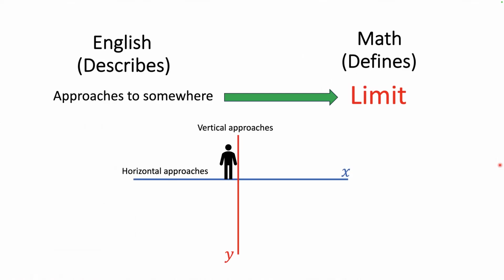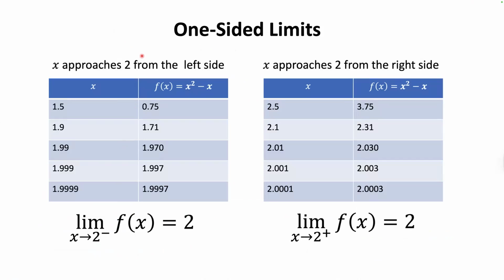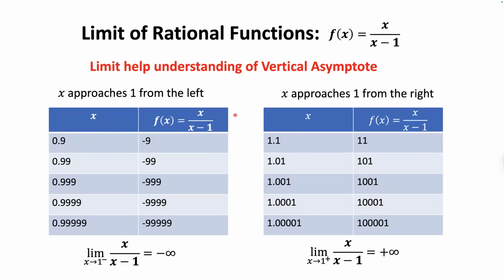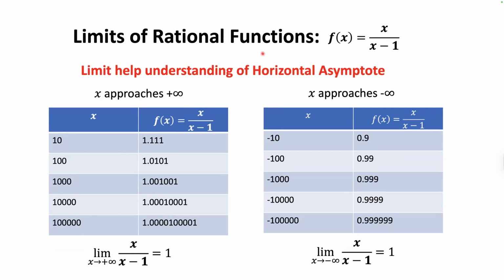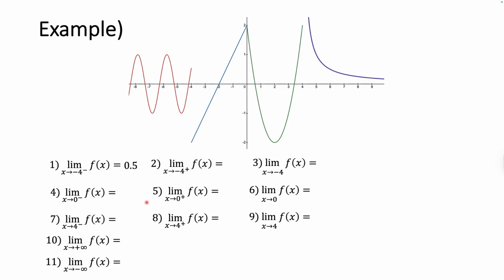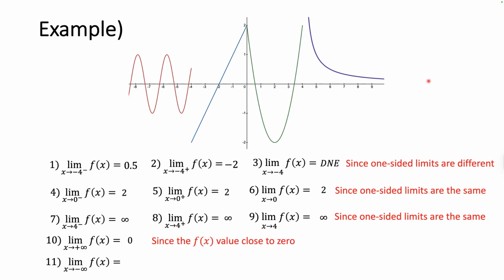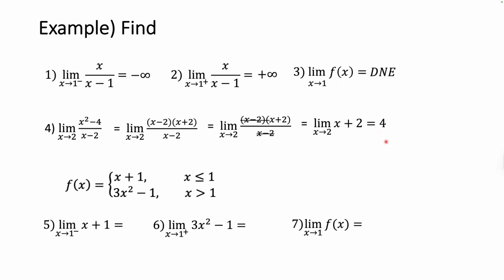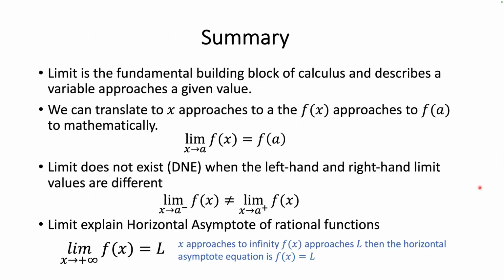Lesson 2. Limits